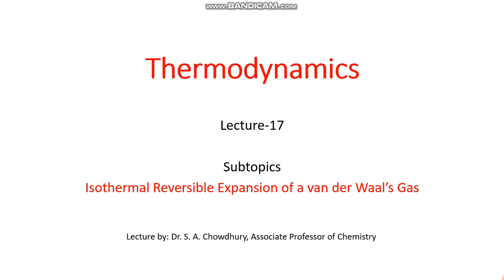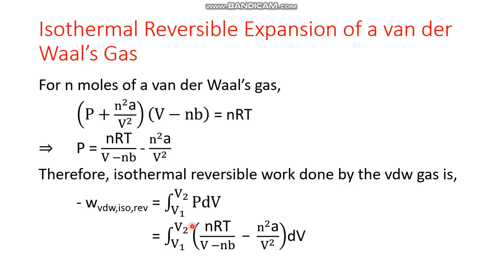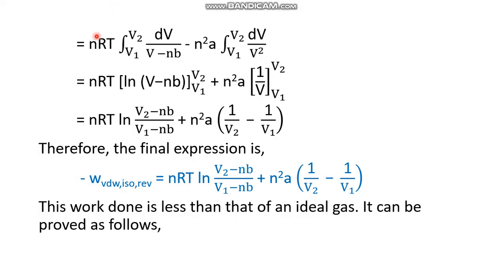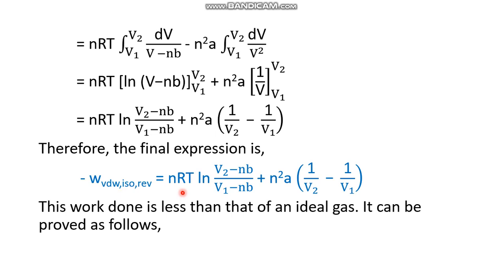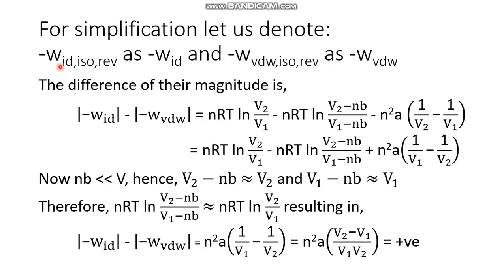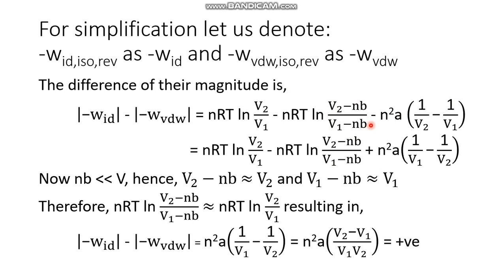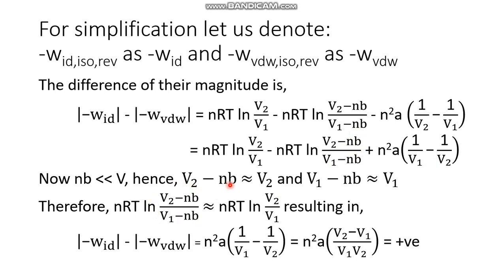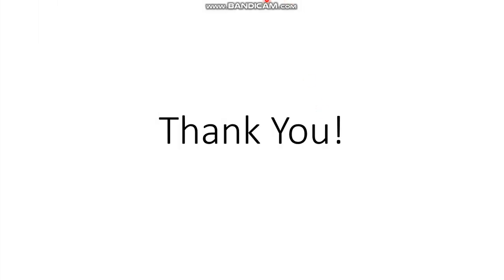Thermodynamics: Lecture 17: Isothermal Reversible Expansion of van der Waal's Gas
Isothermal Reversible Expansion of van der Waal's Gas

Click below for the next lecture

Click below for the previous lecture